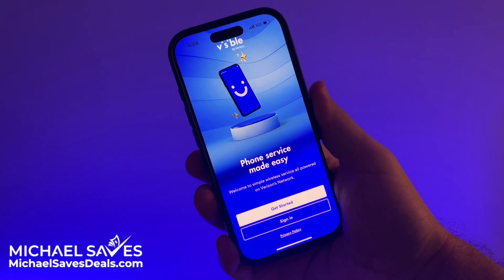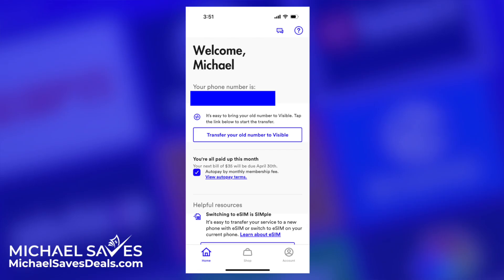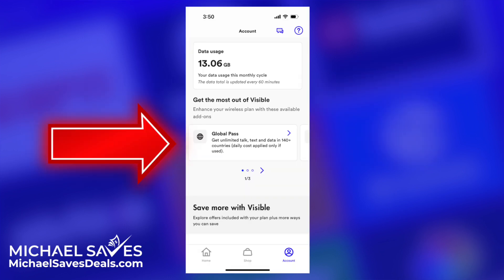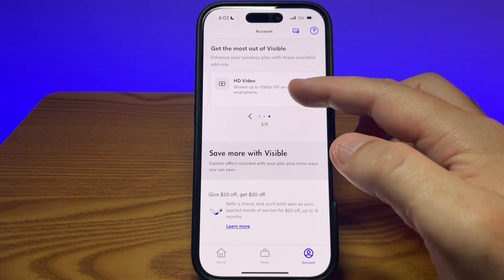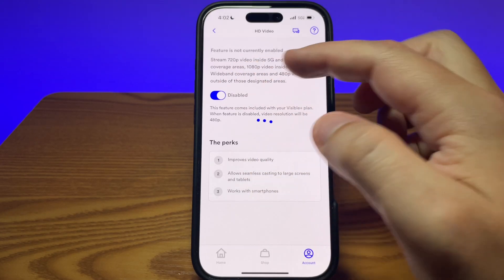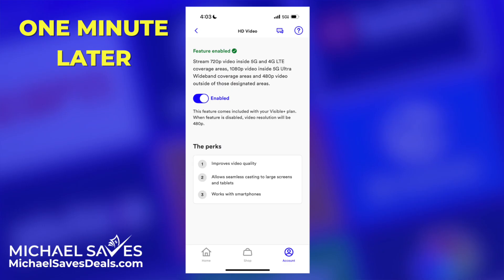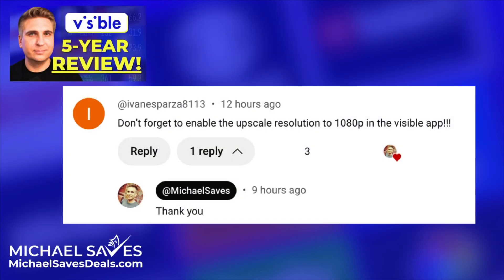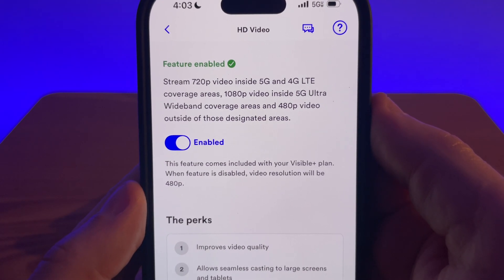Visible Hides Its HD Video Setting: Here's How to Enable It!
Two of Visible by Verizon's plans include HD streaming quality, but the feature is disabled by default. In this video, I show you how to activate this feature from the Visible app.

A written version of my Visible review is available on my